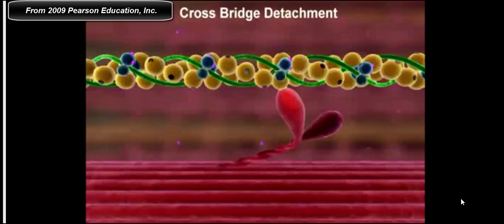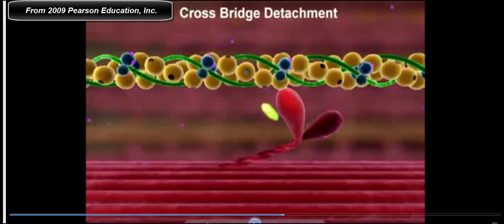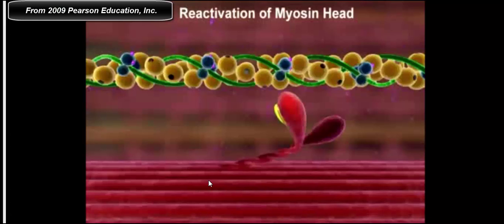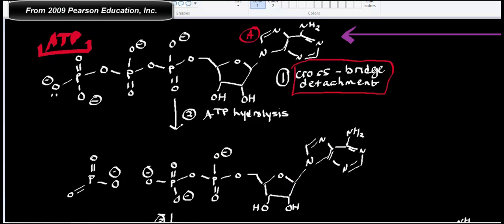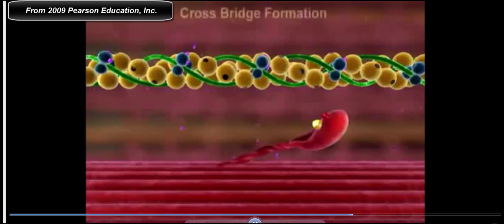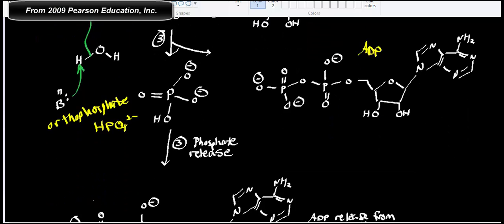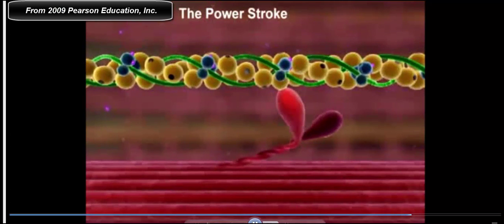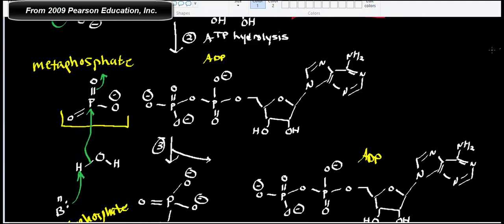Muscle Physiology: Myosin Mechanism